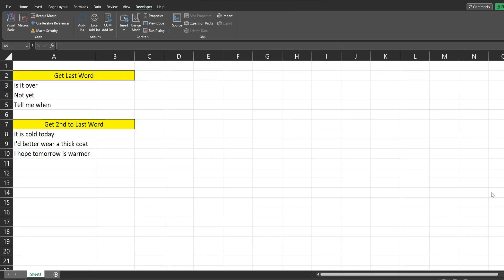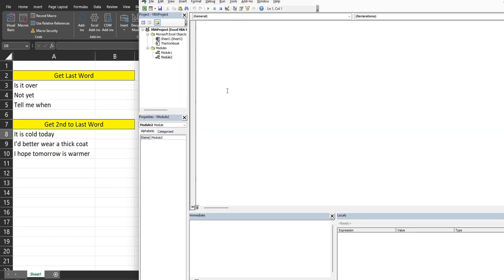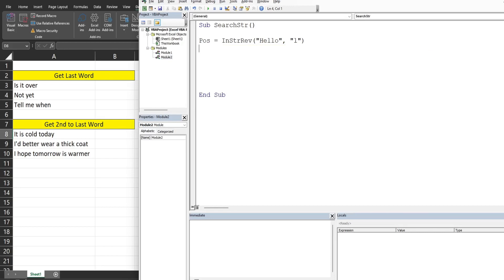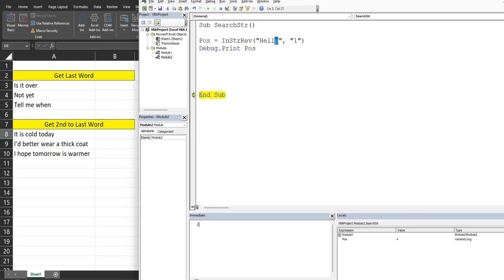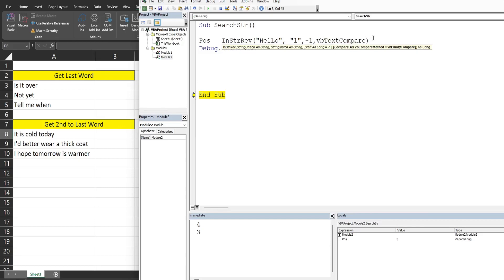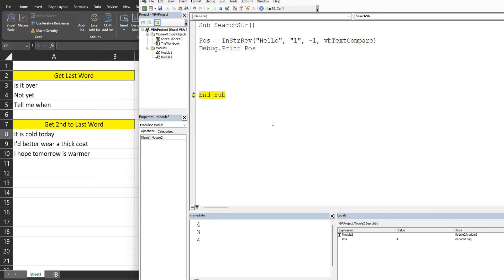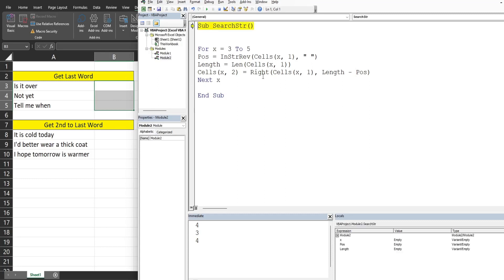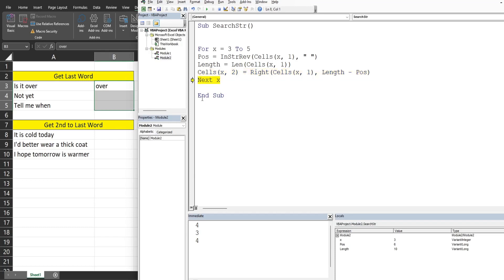Excel VBA InStrRev Function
This lesson covers the InStrRev Function (In String Reverse) in Excel VBA.  This function allows you to perform a search for a position of a character or characters in a larger string while starting the search from the right side.  This can be useful for exacting smaller strings that are located closer to the right side/end of larger strings.